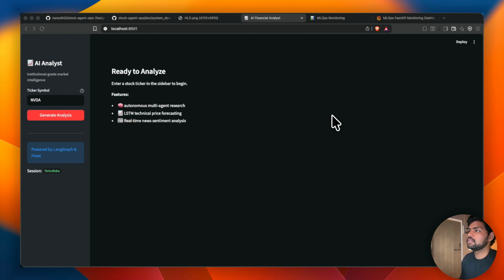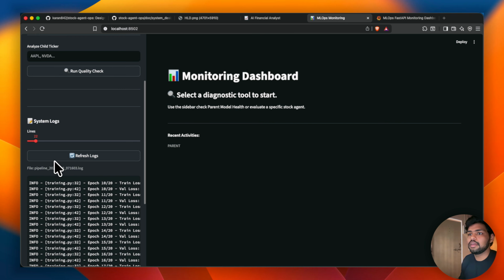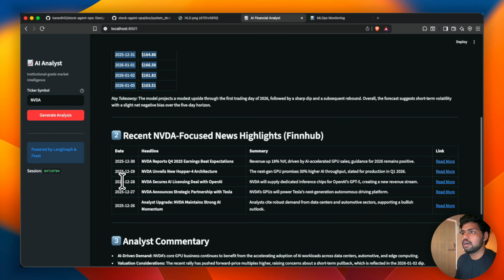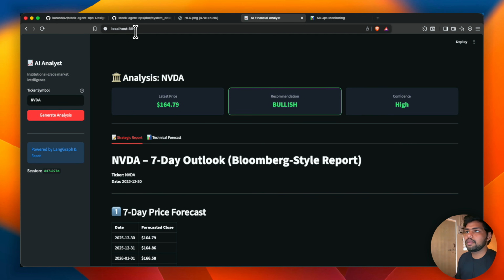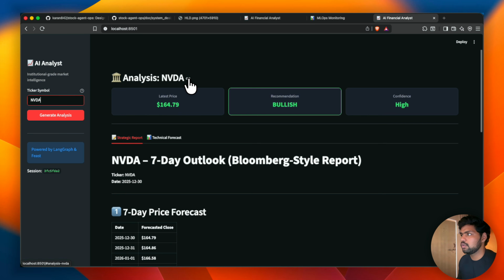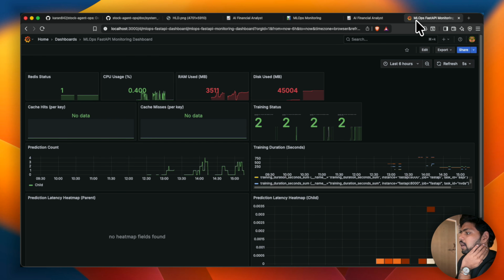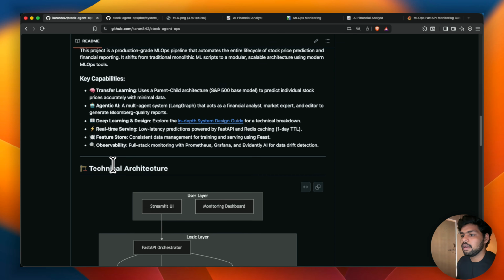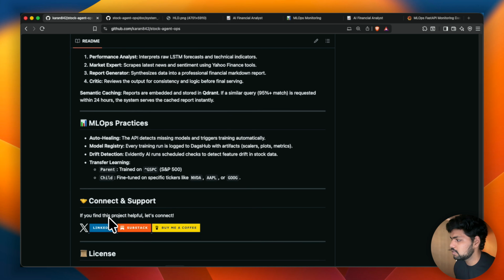This Is What Real ML Project Looks Like in 2026.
In this video, I showcase a live demo of Stock-Agent-Ops, a real-world, production-grade MLOps and Agentic AI platform that I built from scratch in 25 days. This is not a toy project or a tutorial-based build. It is a complete applied ML system designed with real production constraints in mind.

I walk through how the system forecasts stock prices using LSTM and transfer learning, and how Agentic AI is layered on top to generate Bloomberg-style financial reports. You will see how classical machine learning and AI agents work together in a clean, scalable architecture instead of forcing LLMs to solve problems they are not meant for.

The video focuses heavily on system design decisions, microservice architecture, inference pipelines, feature stores, caching, observability, and agent evaluation. I also explain why most ML projects fail in production and what changes when you start thinking from a business and infrastructure perspective instead of just model accuracy.

This video is meant for ML engineers, MLOps engineers, and applied ML practitioners who want to move beyond Jupyter notebooks and build systems that actually run in the real world. This is Part 1 of the series and focuses on design and architecture. Part 2 will cover deploying the entire system on AWS using EC2, ECR, EKS, and Terraform.

Follow me on X for updates and deep dives into applied ML and MLOps: